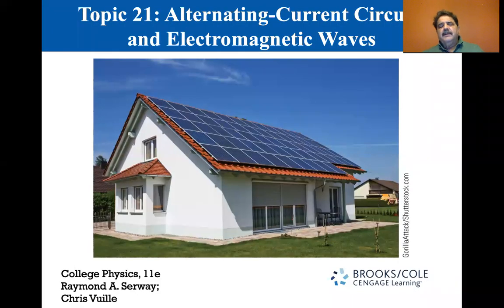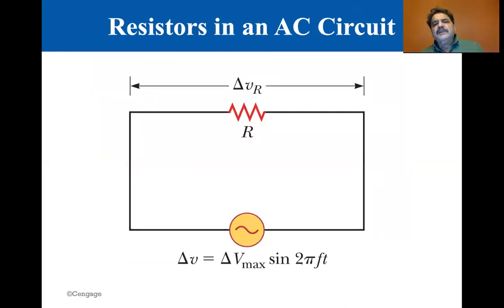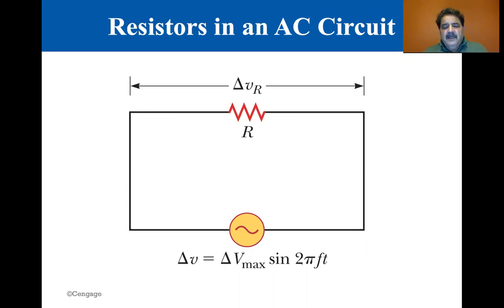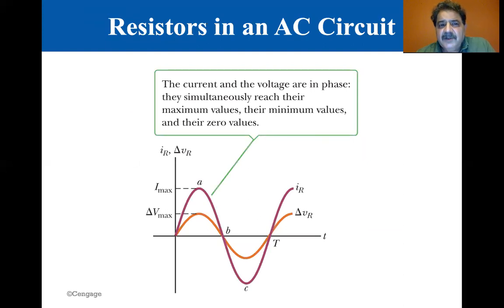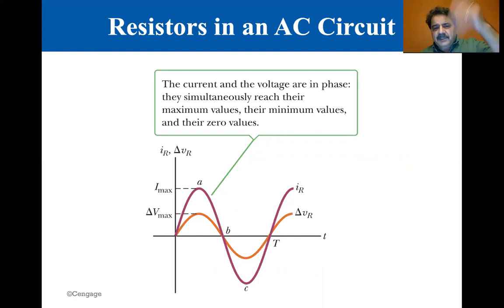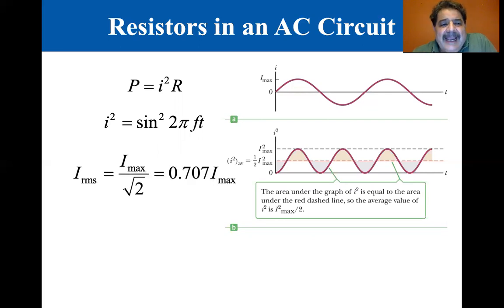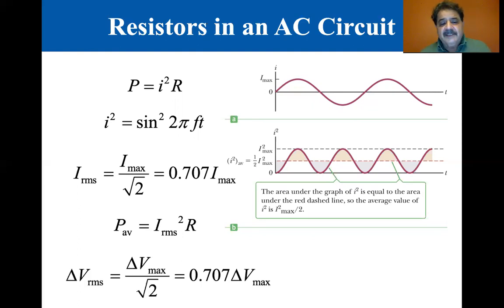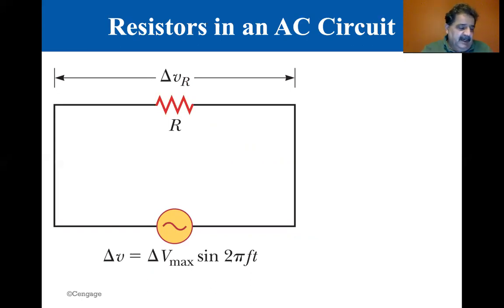College Physics Lectures, Resistors in an AC Circuit